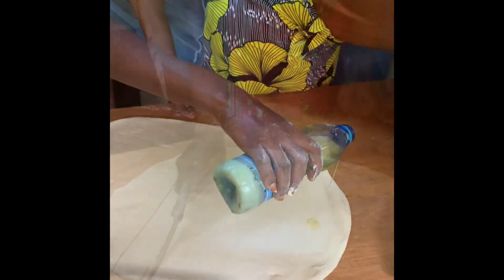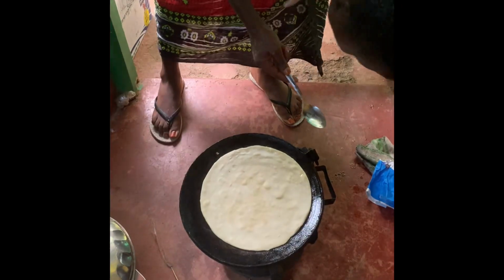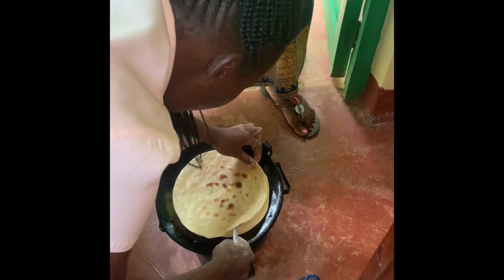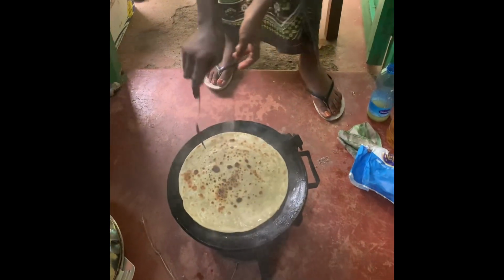Minute message making chipate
Learn along with Linda how chipate is made.